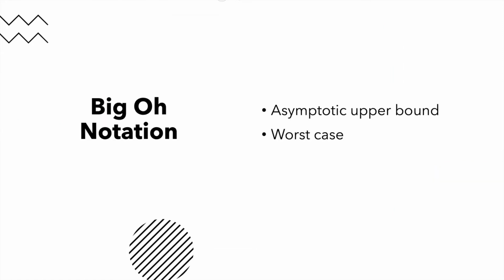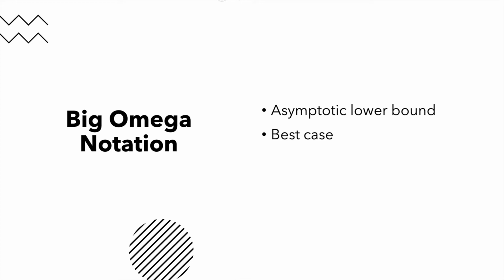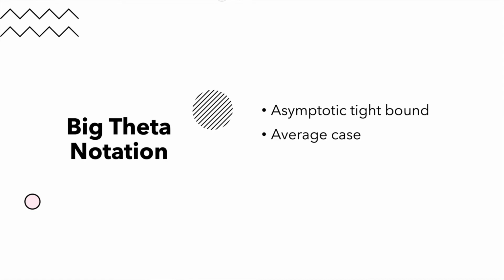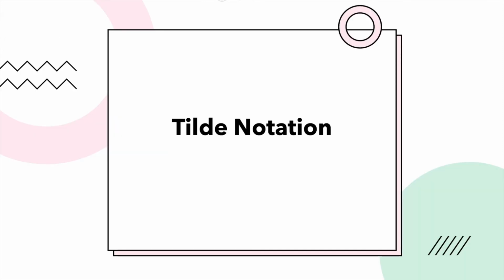WeeklyCheck inVideo YujanTing